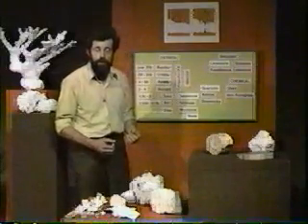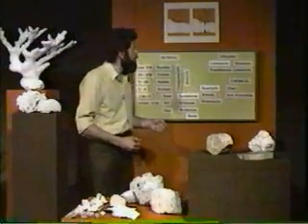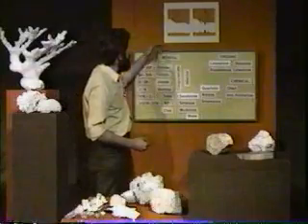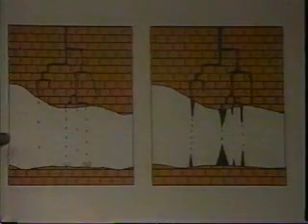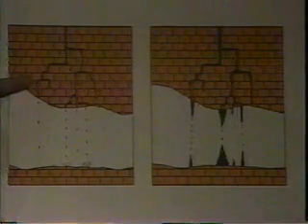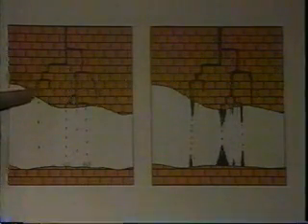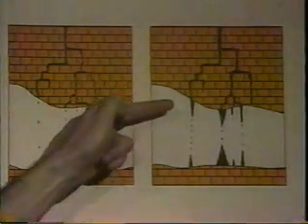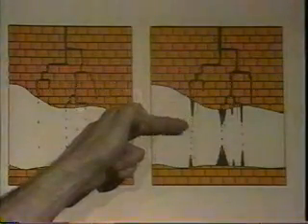Sedimentary Rocks - Lesson 7 - Part 5 of 6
Sedimentary Rocks 7-Part6
•Calcium carbonate Coral
•Coral gardens
•Destruction of coral reefs
•Underwater algae contributors to calcium carbonate, lime mud
•Classification of Organic (Limestones)
•Sedimentary rock as an intrusion or dyke